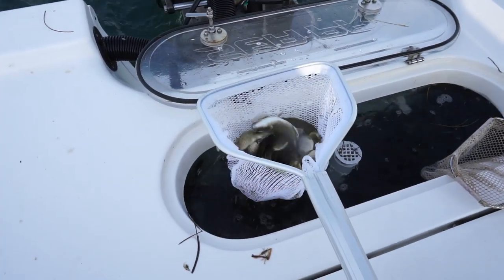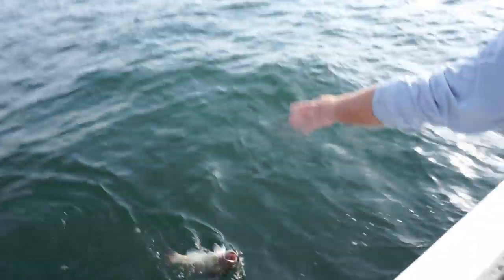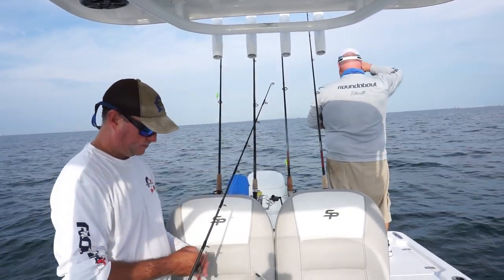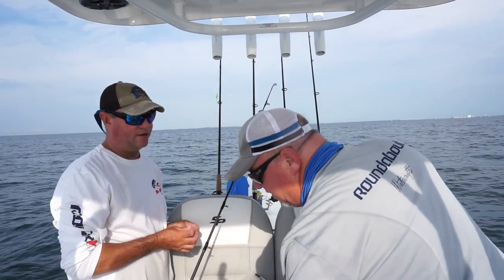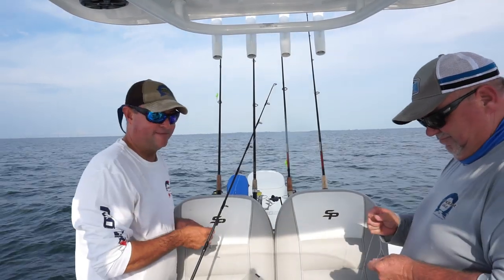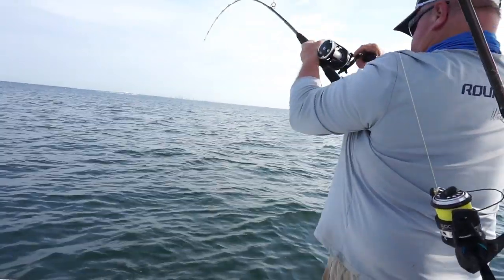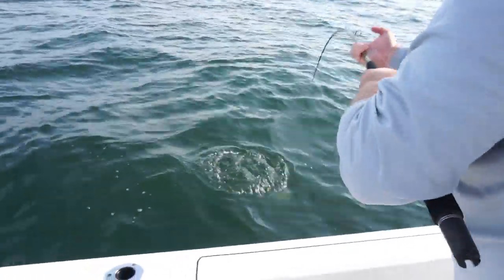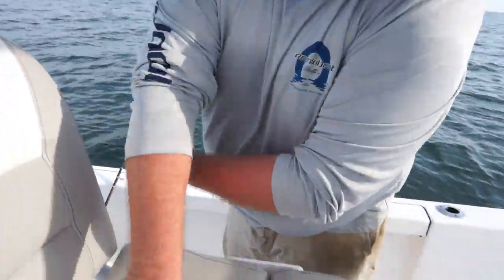Tampa Bay Fishing Techniques for Grouper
We show you a technique that will help with your grouper fishing inside of Tampa Bay when using a knocker rig aka fishfinder rig.